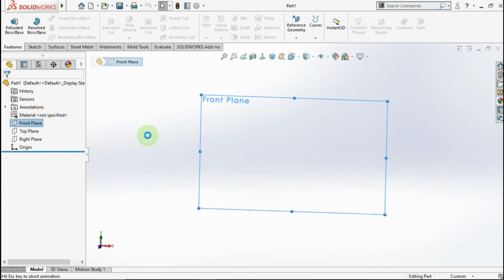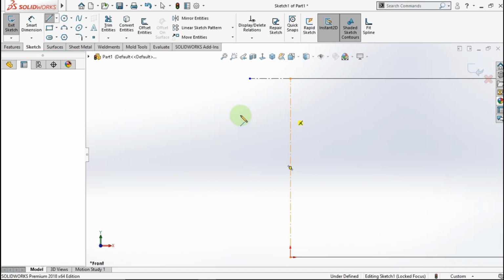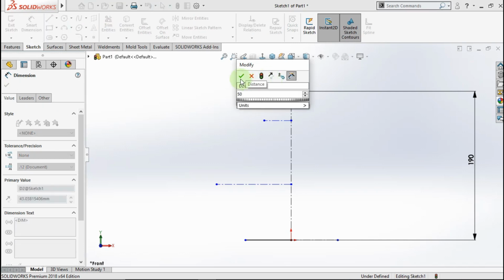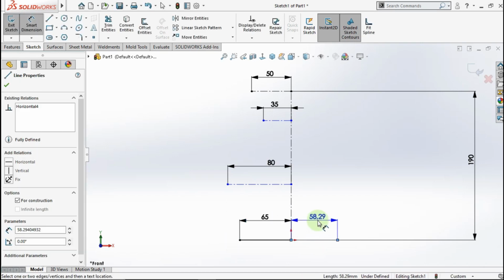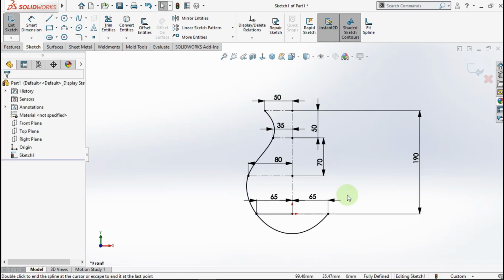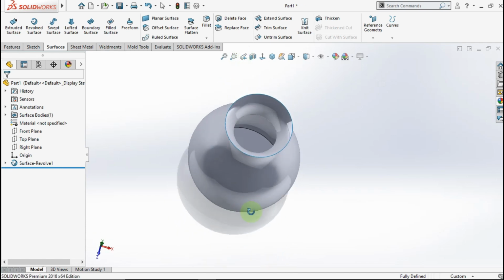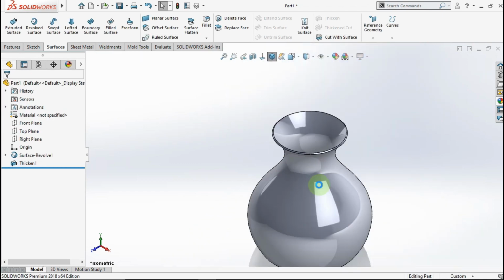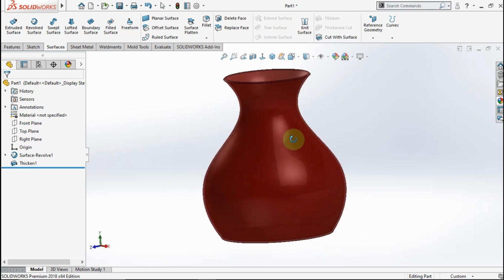Design a Flower Vase Use Solidworks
In this video i show you how to desain a Flower Vase in Solidworks.